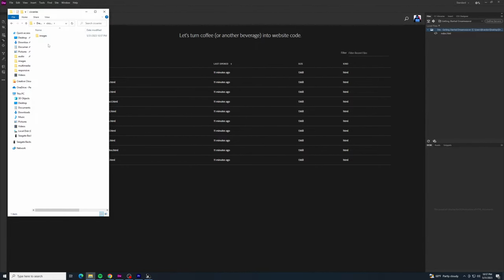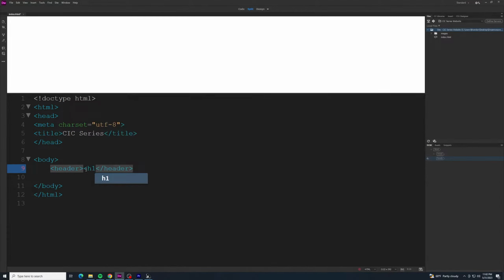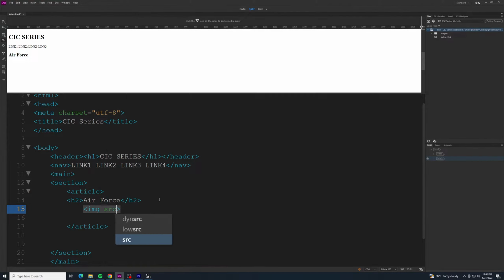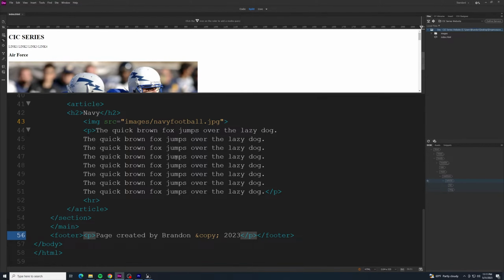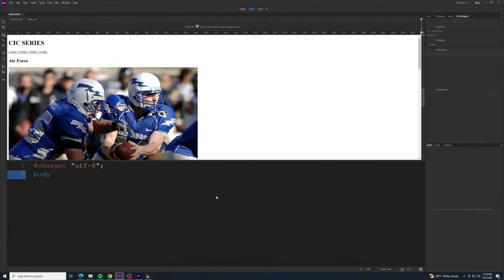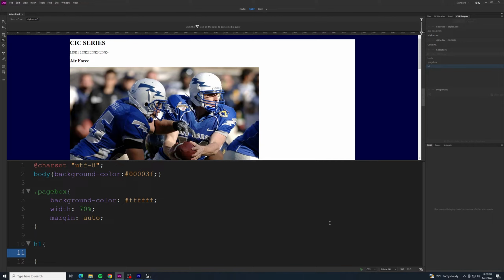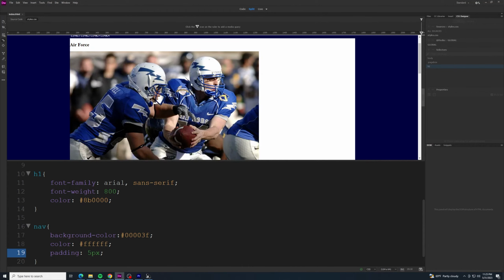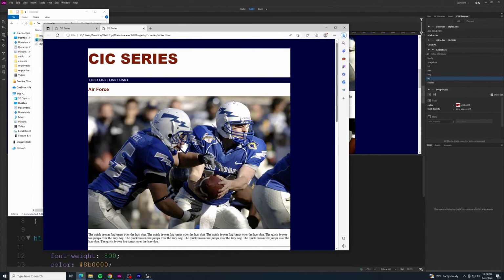First Adobe Dreamweaver Page with HTML and CSS (Updated)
Review of HTML and CSS using the text editor in Dreamweaver to create our first page.